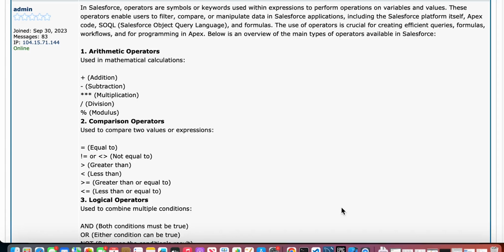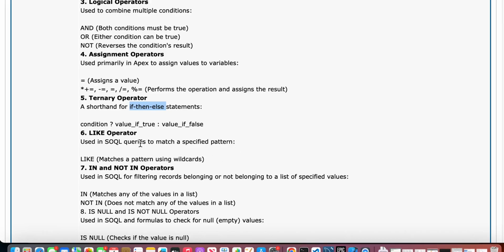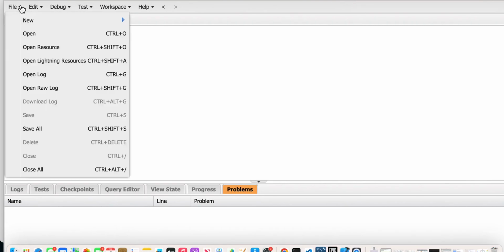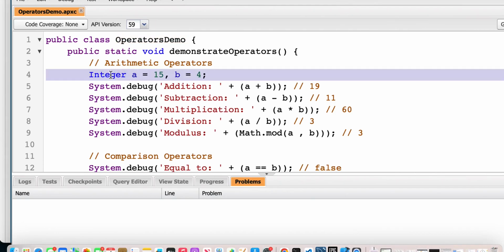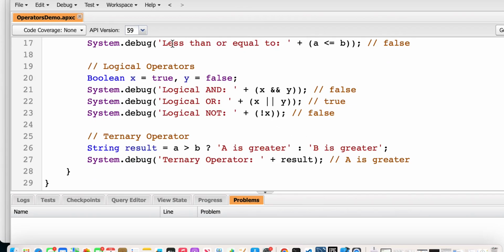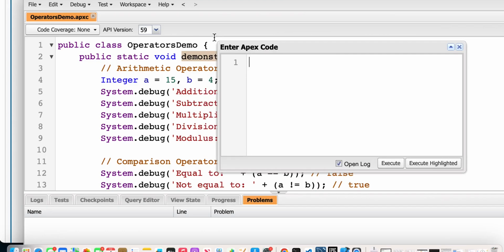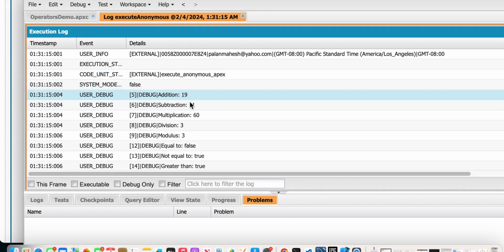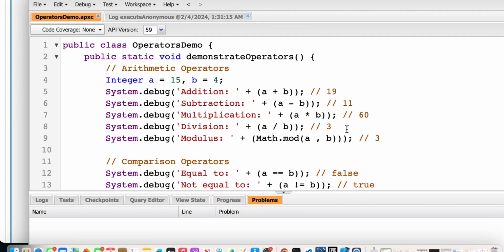What are Operators in Apex ?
Dive deep into the world of Apex, Salesforce's powerful programming language, in this detailed video guide. We cover everything you need to know about using operators in Apex, from basic arithmetic to advanced logical operations. Whether you're a beginner aiming to understand the fundamentals or an experienced developer looking to refine your skills, this video is your go-to resource for mastering Apex operators.

Learn how to manipulate data, control program flow, and optimize your Salesforce applications by effectively using:

Arithmetic Operators: Perform calculations and manage numerical data with ease.
Comparison Operators: Enhance decision-making in your code by comparing values accurately.
Logical Operators: Write more complex and efficient conditions with AND, OR, and NOT.
Assignment Operators: Discover best practices for assigning values within Apex.
Ternary Operator: Simplify your if-else statements with this handy operator.
SOQL and SOSL Operators: Integrate seamlessly with Salesforce's database using LIKE, IN, and more for dynamic queries.
We also share tips and best practices for writing clean, maintainable Apex code and demonstrate how these operators can be used in real-world scenarios to solve common Salesforce development challenges.